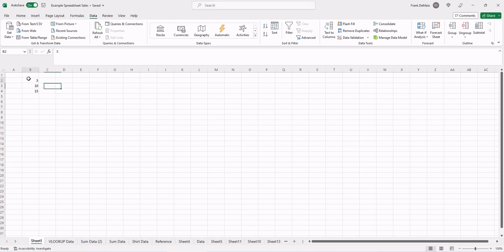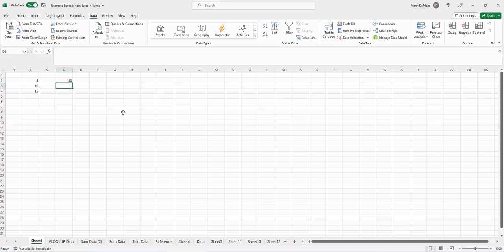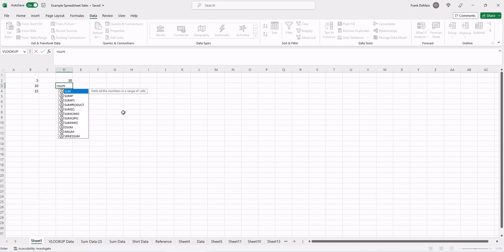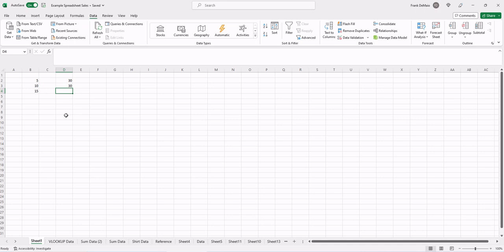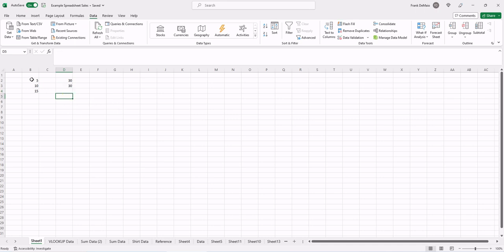Excel how to add numbers in a cell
Learn Excel how to add numbers in a cell.  A simple tutorial in using Microsoft Excel.